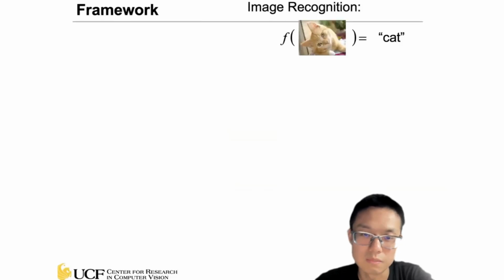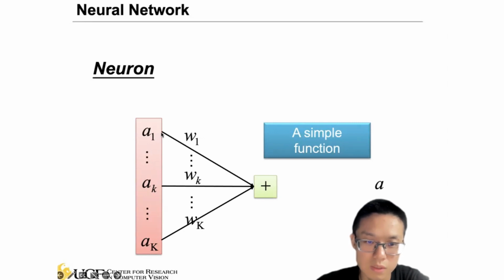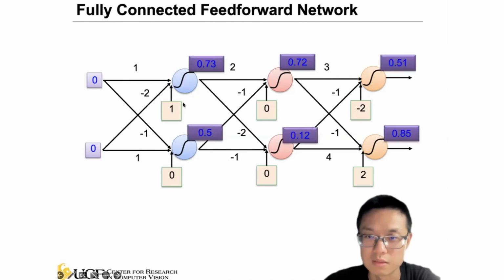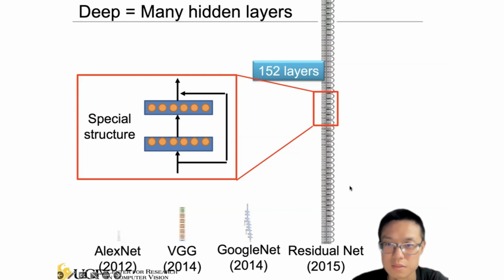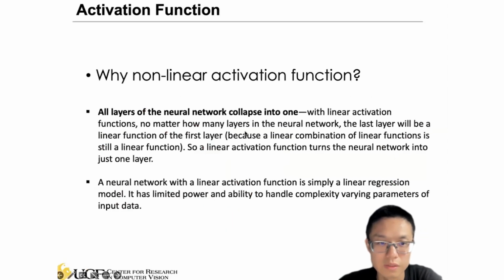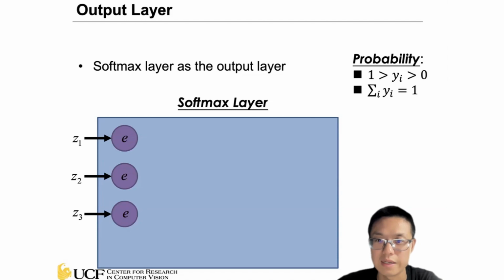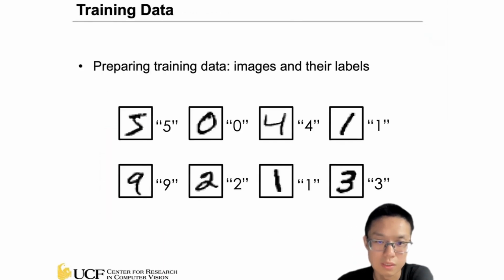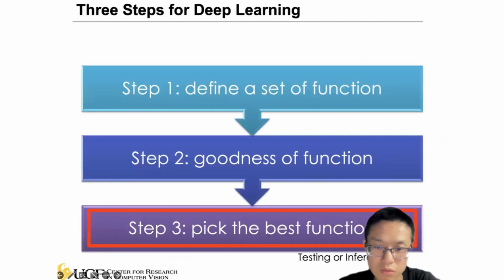Lecture 3.2 - Neural Network Framework